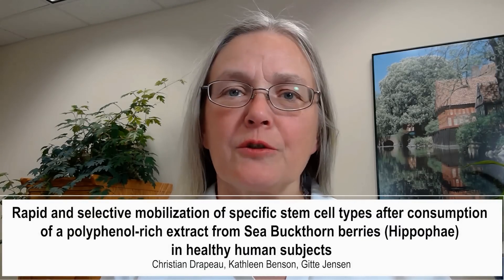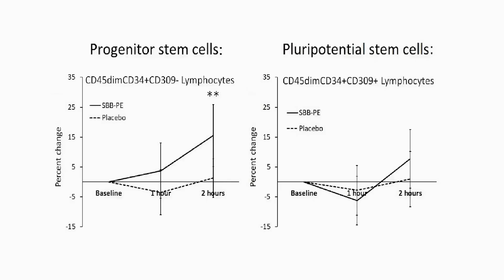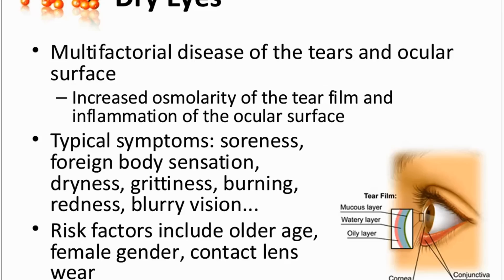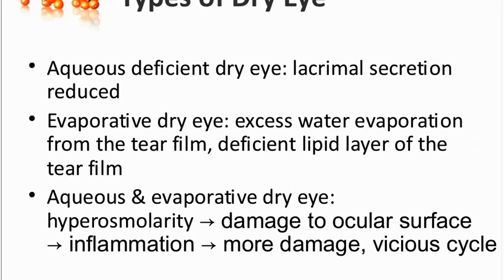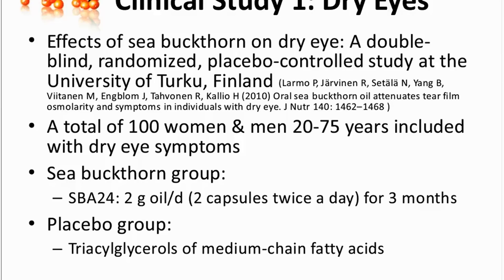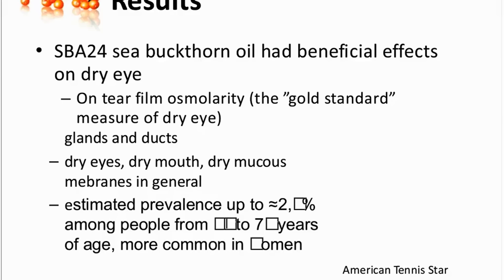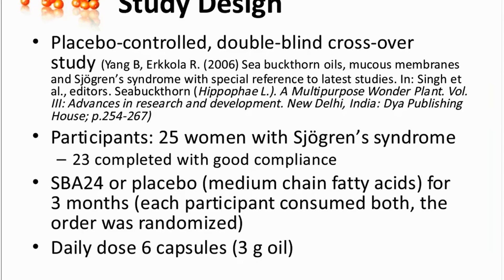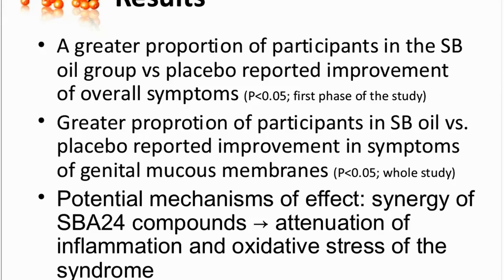THIS Fruit Extract ACTIVATES 4 Major Types of Stem Cells & RELIEVES Dry Eyes In HUMAN TRIALS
A fruit extract activates stem cells and restore moisture to chronically dry skin, mouth, eyes and vaginal tissues in human clinical trials.

Rapid and selective mobilization of specific stem cell types after consumption of a polyphenol-rich extract from sea buckthorn berries (Hippophae) in healthy human subjects

Oral sea buckthorn oil attenuates tear film osmolarity and symptoms in individuals with dry eyes
Seabuckthorn (Hippophae L.): A Multipurpose Wonder Plant, Volume 3: Advances in Research and Development